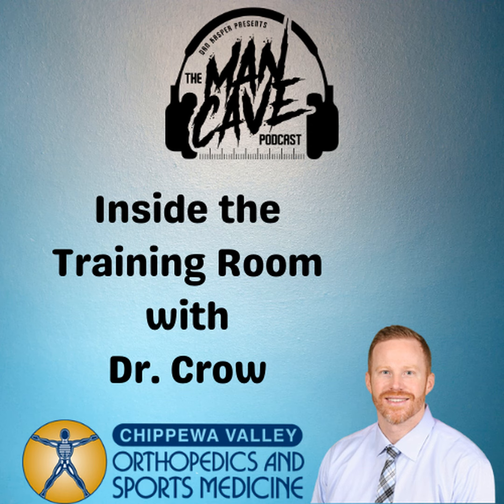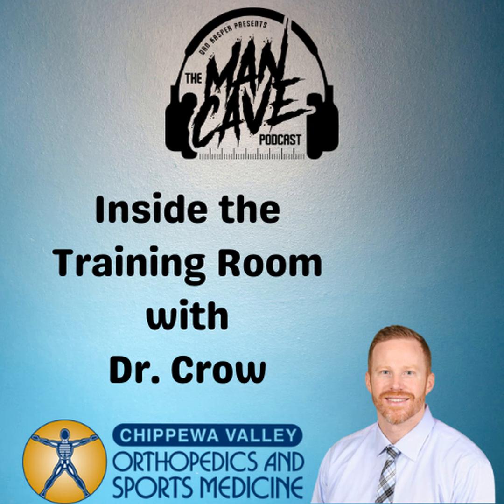Inside the Training Room 6-14-24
Dr. Crow joins us for another Inside the Training Room!